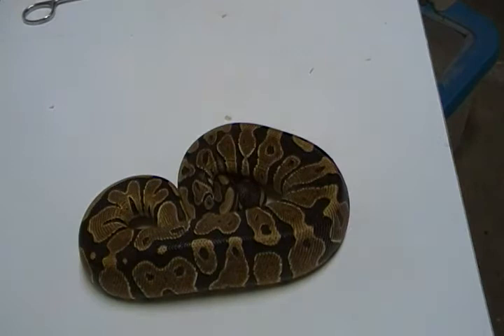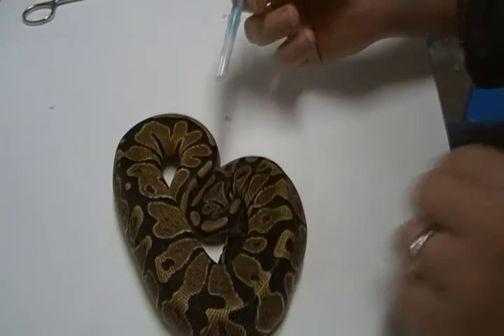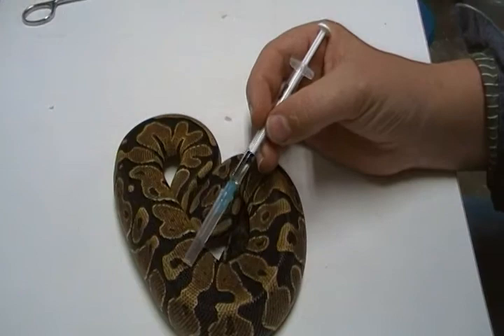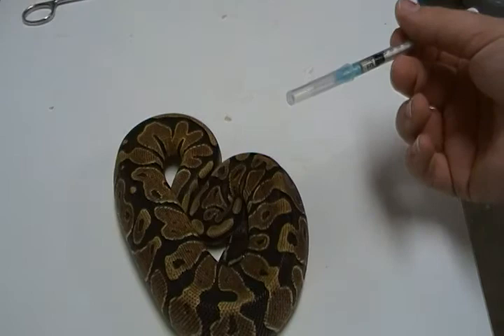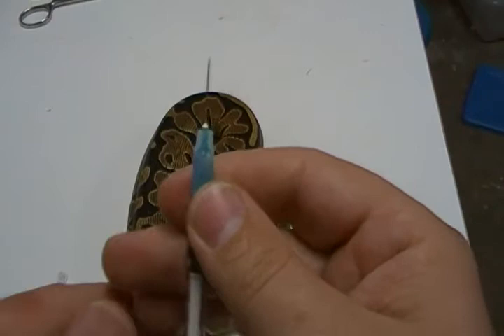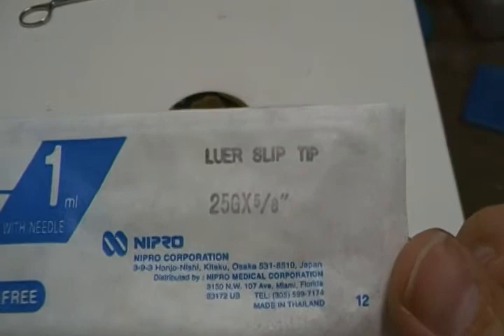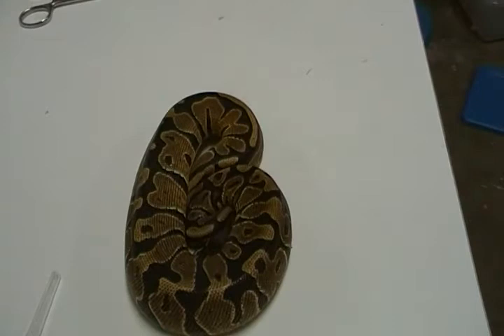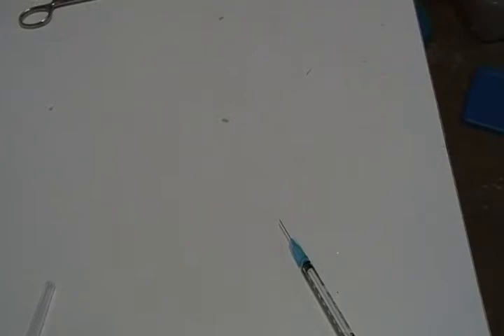Part 2 of 3 of injured snake